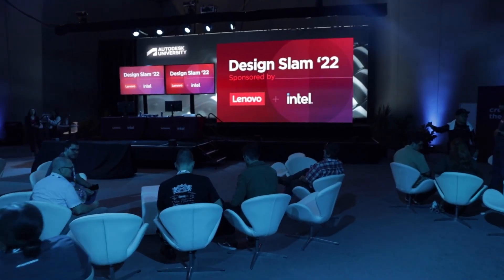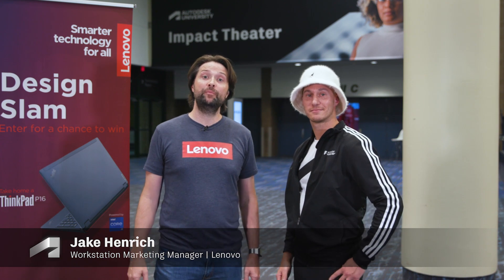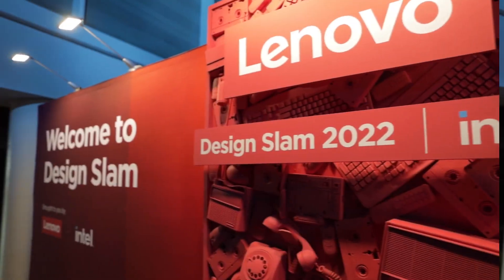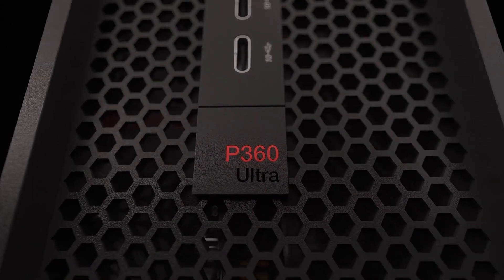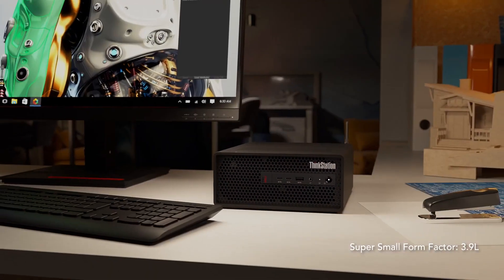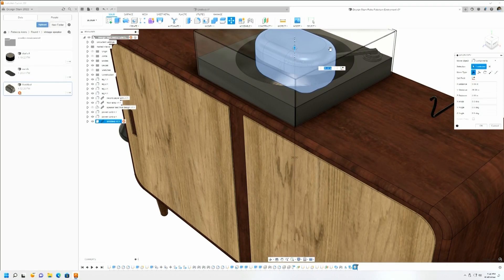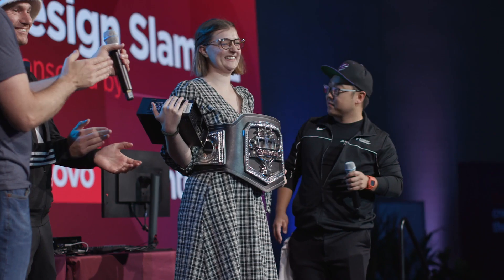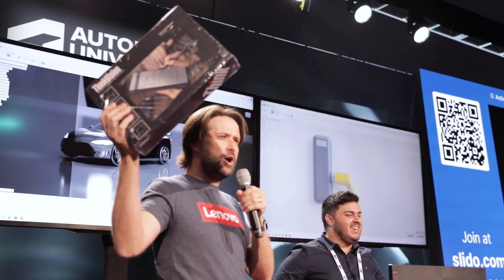We Caught Up With Our Friends from Lenovo at the AU 2022 Design Slam! | Autodesk Fusion 360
One of our favorite events at Autodesk University each year is the Fusion 360 Design Slam! Autodesk University has been remote for the past two years, but we were excited to be back in person and in a new location--New Orleans, Louisiana! Don't miss Autodesk's Jason Lichtman quick chat with Lenovo's Jake Henrich about this cool event and even cooler prize.